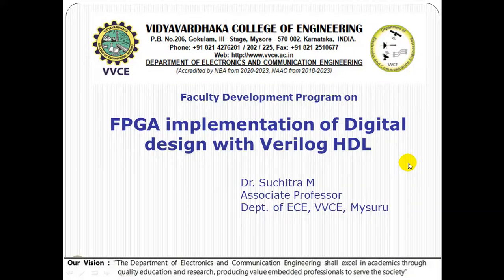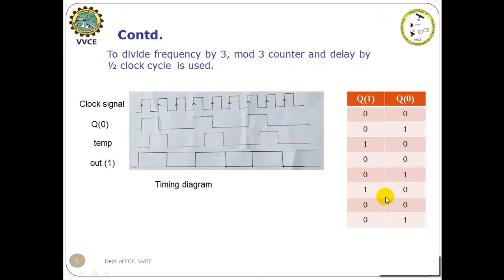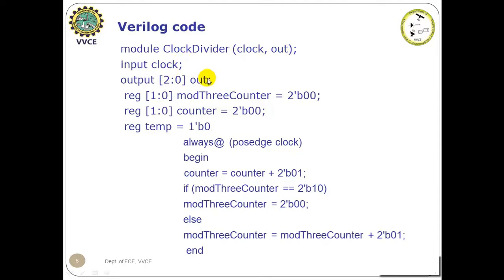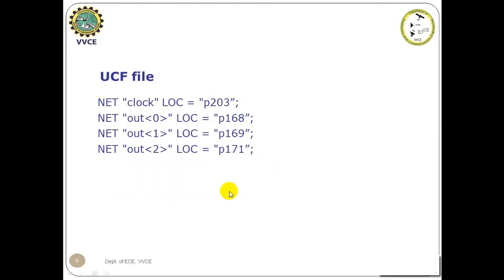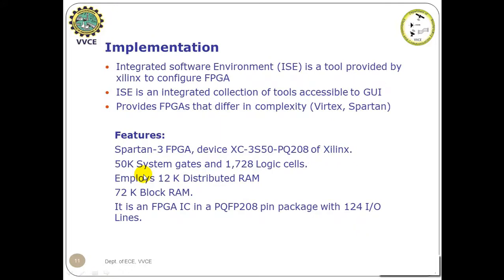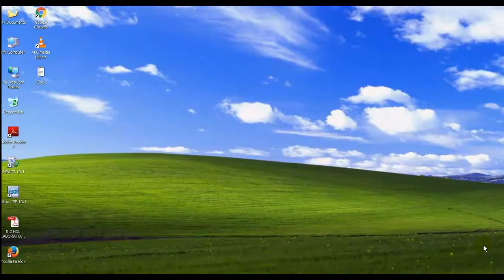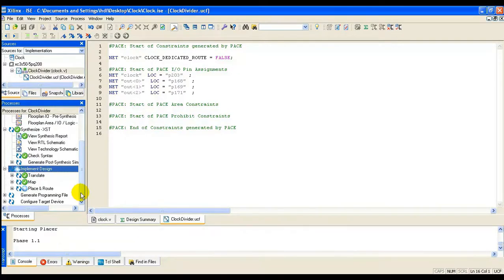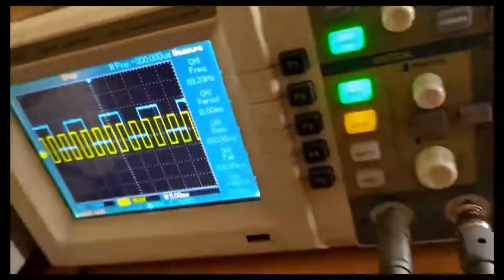FDP on FPGA Implementation using Verilog HDL | Day 1 Video 3 | Department of ECE | VVCE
A three day faculty development program on FPGA Implementation of Digital Design using Verilog HDL.
Resource Person
 Dr. Suchitra M
Associate Professor
Department of ECE, VVCE